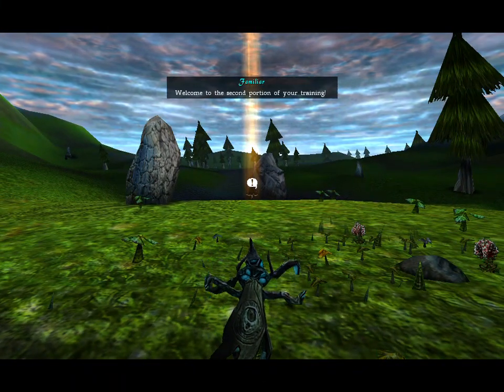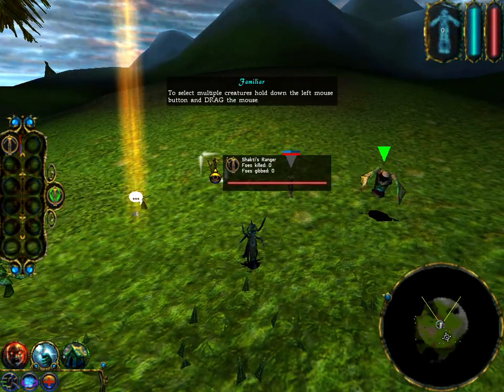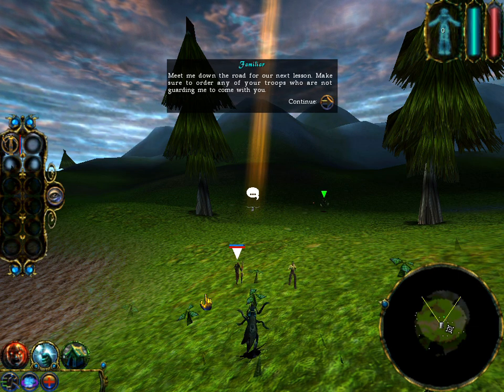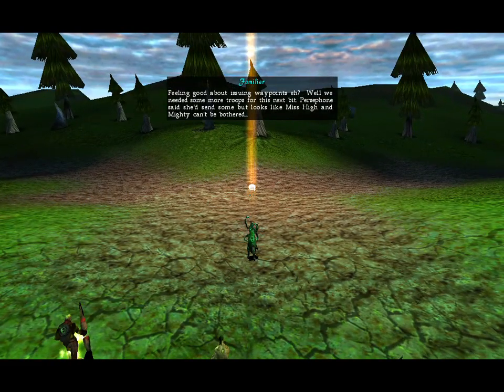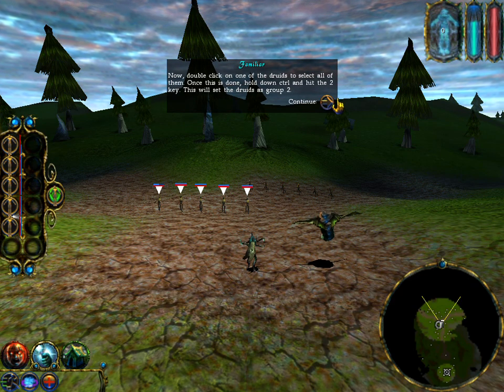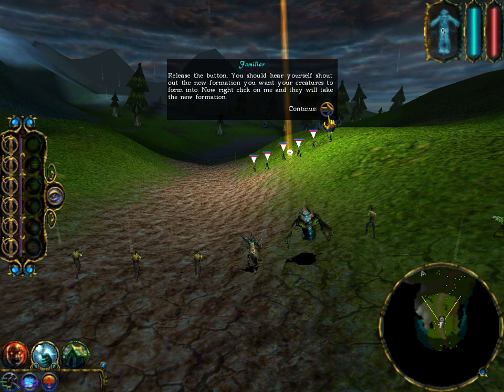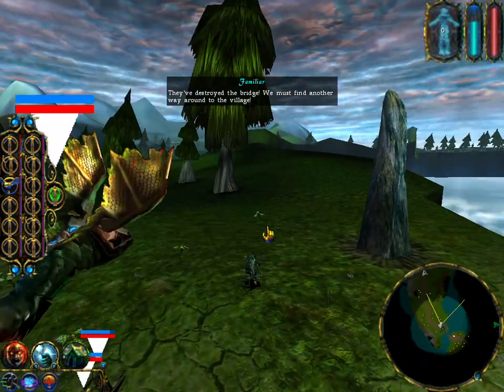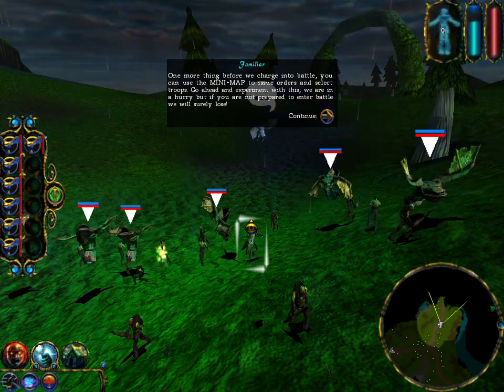Sacrifice Tutorial 2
In which our goddess actually makes an appearance herself.